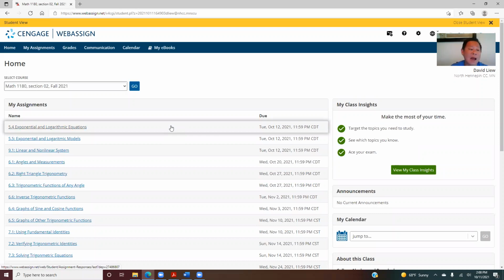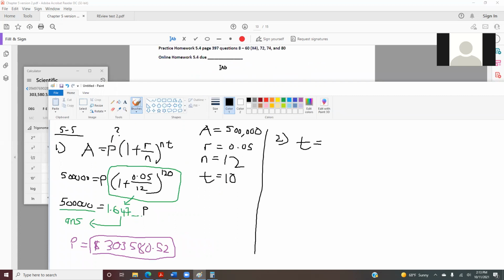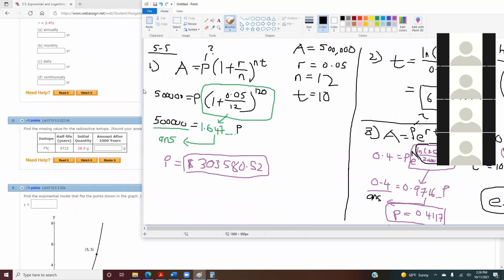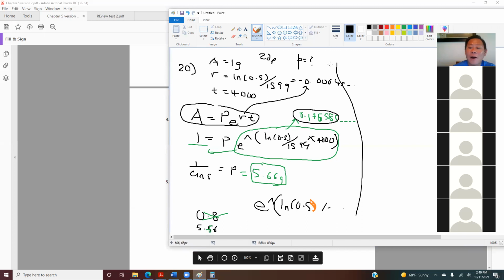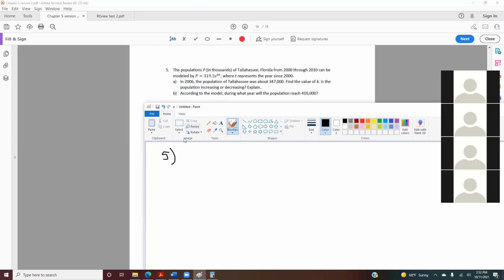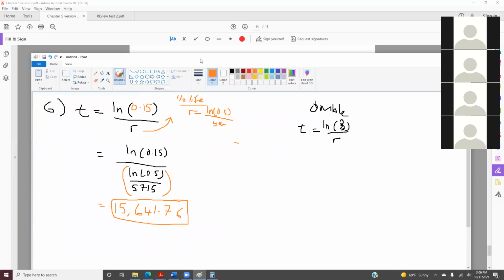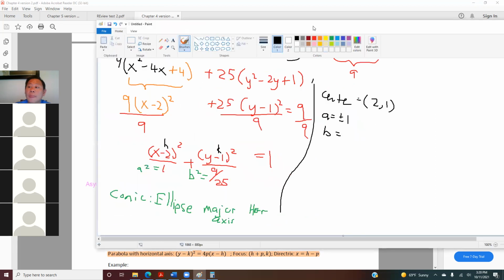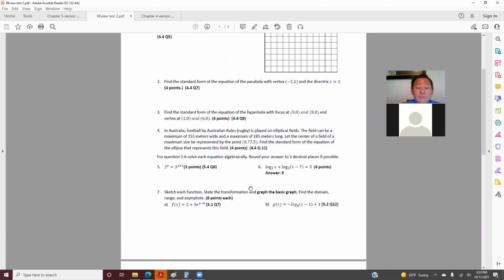Math 1180 Zoom 10/11, 5.5